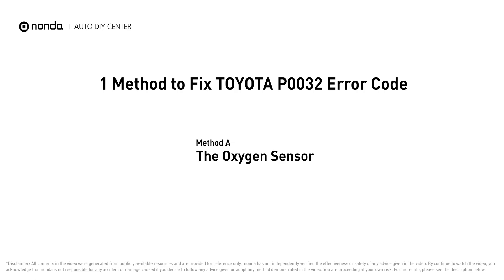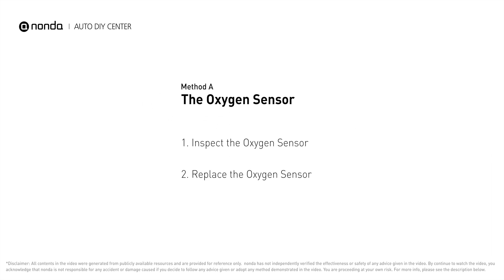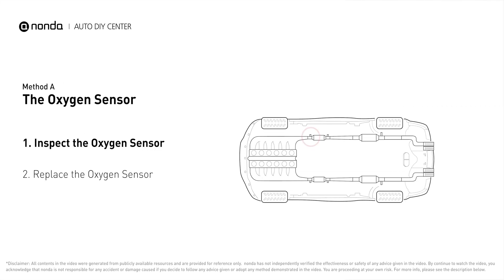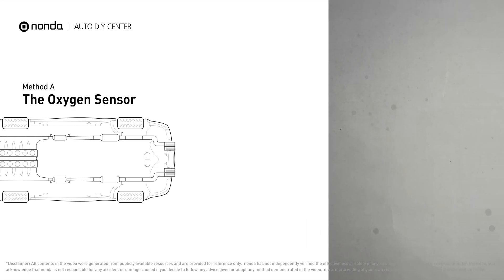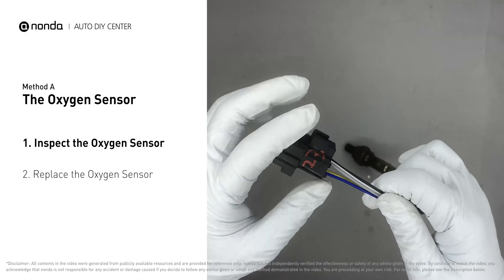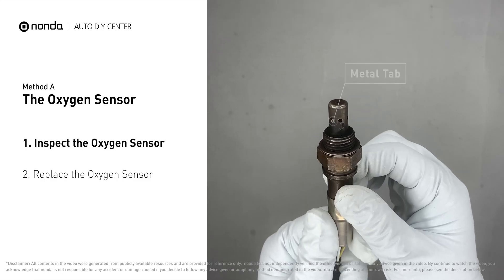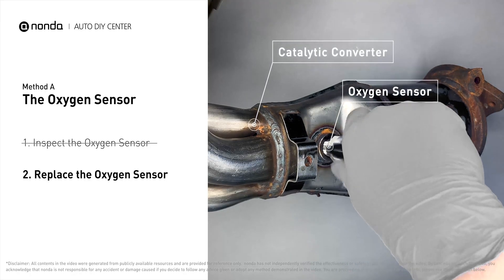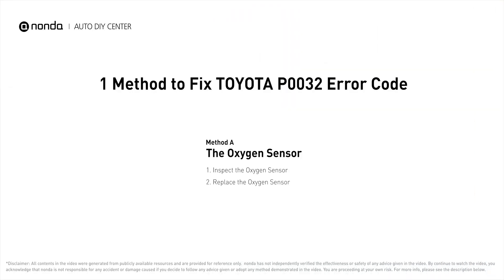How to Fix TOYOTA P0032 Engine Code in 2 Minutes [1 DIY Method / Only $19.99]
Claim your FREE engine code eraser

Engine Code TOYOTA P0032: HO2S Heater Control Circuit High (Bank 1 Sensor 1). This code may be triggered, when your vehicle’s control module, detects a fault in the heater circuit in oxygen sensor Bank 1 Sensor 1. Cylinder No.1. Catalytic Converter. Inspect Electrical Connections, Wire Harness, And Metal Tabs. How to replace an oxygen sensor. How to replace the O2 sensor. Tips and tricks for replacing the oxygen sensor in your car and fixing code TOYOTA P0032.

Fix Engine Code TOYOTA P0032 Easy DIY Method A | The Oxygen Sensor

0:00 What is TOYOTA P0032
0:39 Method A - The Oxygen Sensor
1:39 Claim a FREE Engine Code Eraser